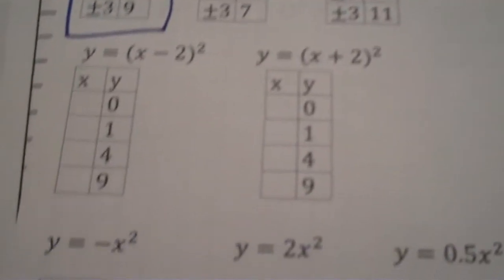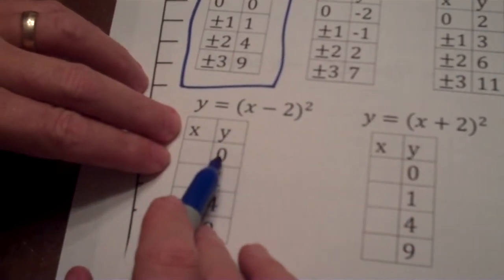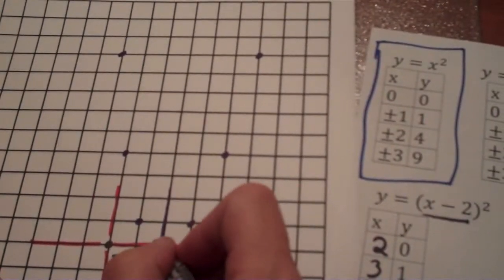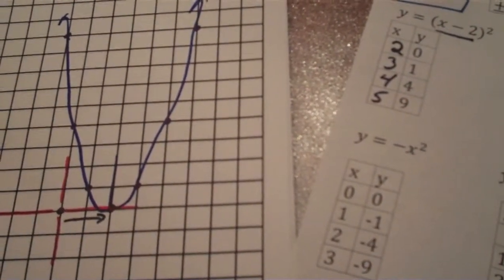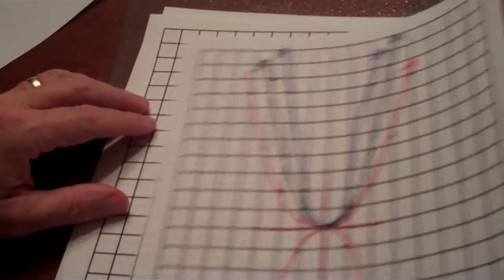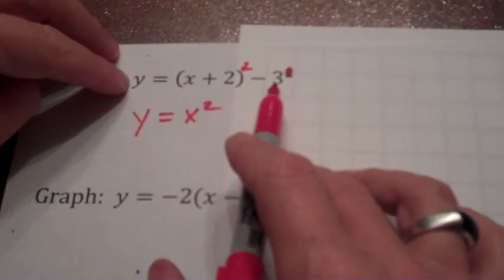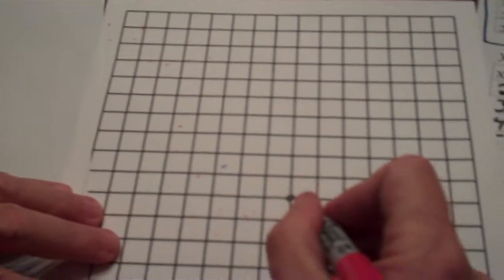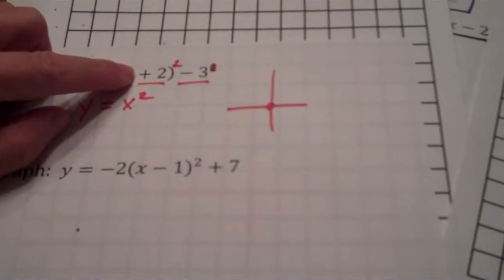Graphing parabolic functions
This video uses the basic parabola to demonstrate the essentials of shifts, reflections, stretches, and shrinks (compressions).